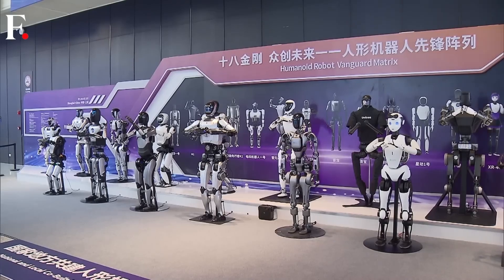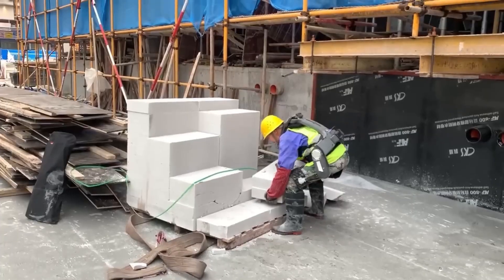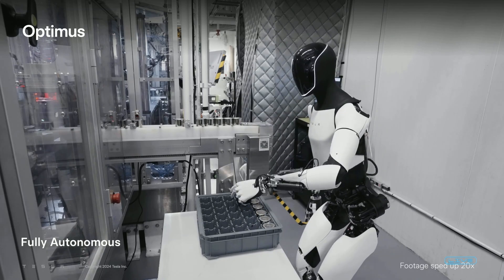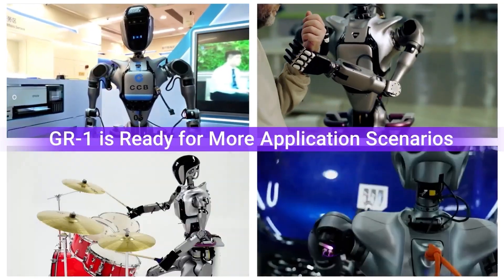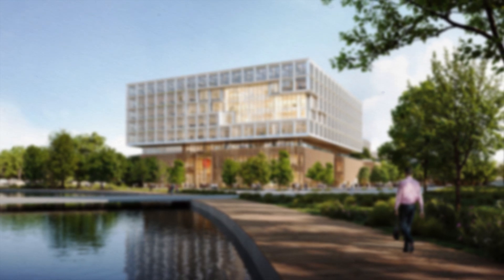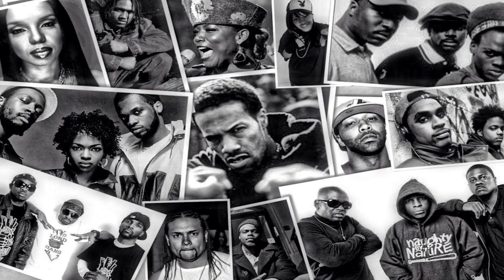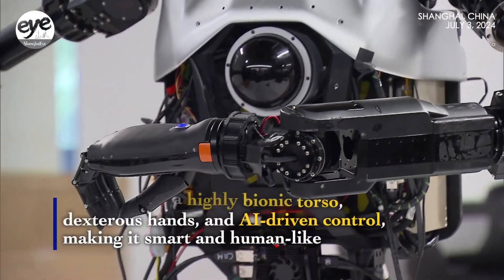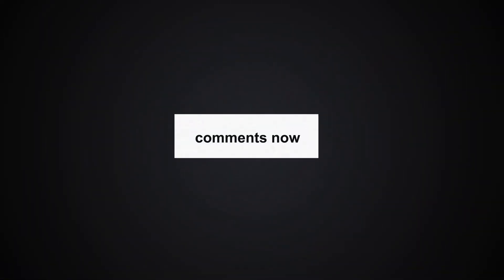Every INSANE Ai Robot Unveiled at World Ai Conference (WAIC)!!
WAIC 2024 was an AI extravaganza, and we've got the proof! Get ready to witness the future of robotics as we unveil the most insane, groundbreaking AI creations ever assembled. From humanoids that defy reality to machines that will leave you speechless, this video is a non-stop thrill ride. Don't just watch the future, be part of it.